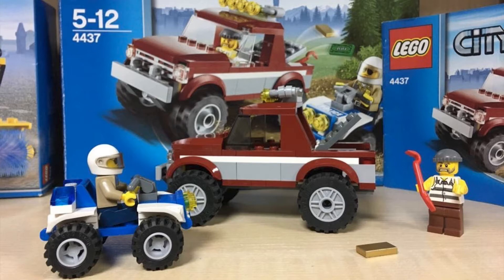Lego Building.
I love lego blocks. In this video I will build Legos 4437 and 6011.
Thanks.